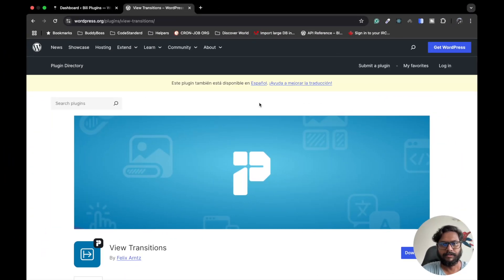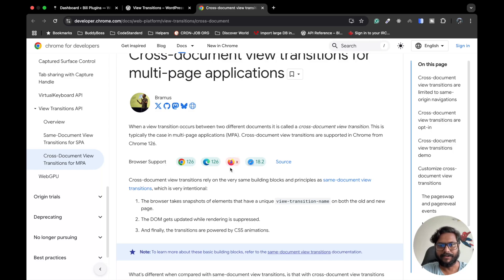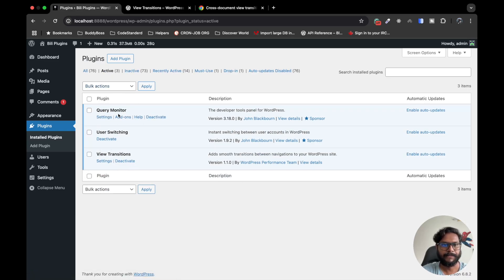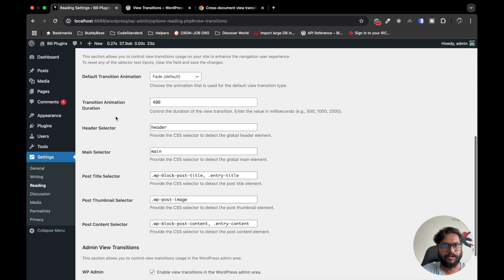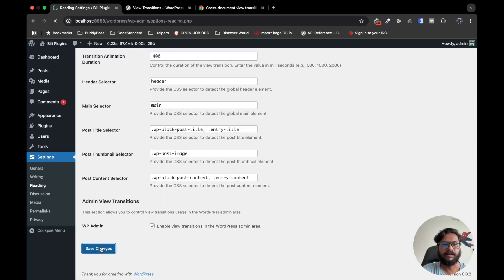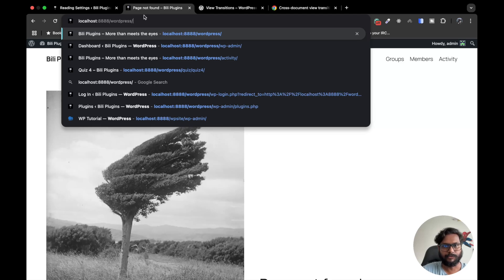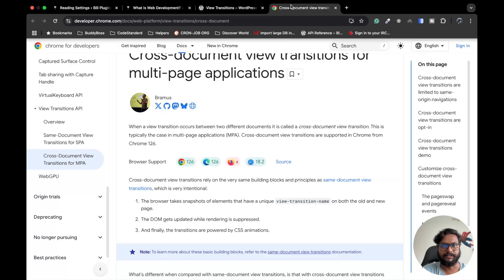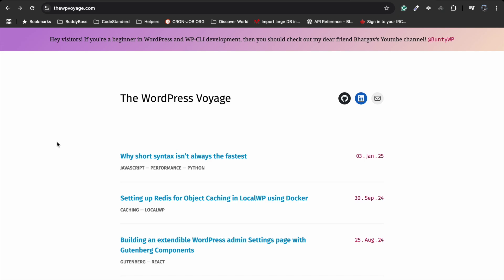Add Smooth Page Transitions in WordPress with ONE Plugin! ✨ (No Code)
Page Transitions in WordPress

Say goodbye to hard page jumps! In this video, I'll show you how to use the View Transitions WordPress plugin to enable smooth, cross-document animations when navigating your site. No code needed - just install and enjoy the seamless experience!

✅ Works out of the box with a fade effect
✅ Lightweight and smooth
✅ Enhance user experience with just one plugin

Perfect for anyone who wants to make their WordPress site feel more modern and polished!

 wordpress development